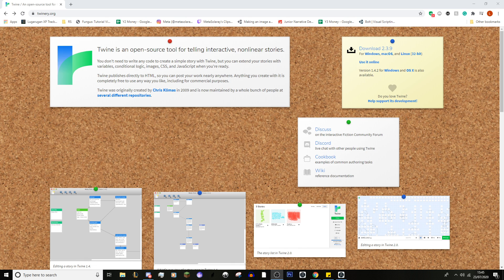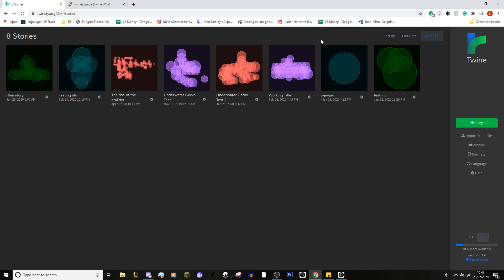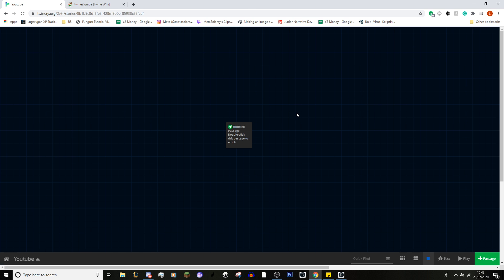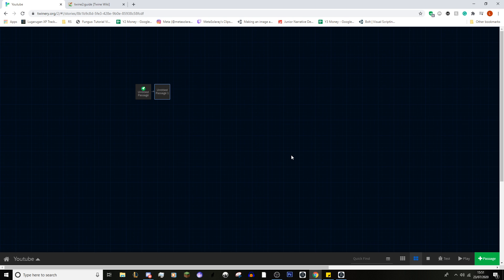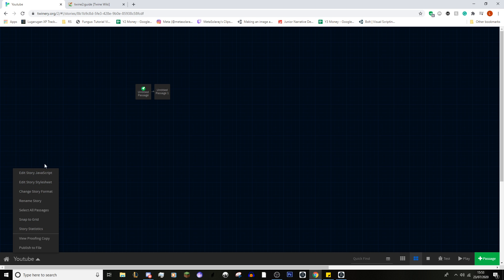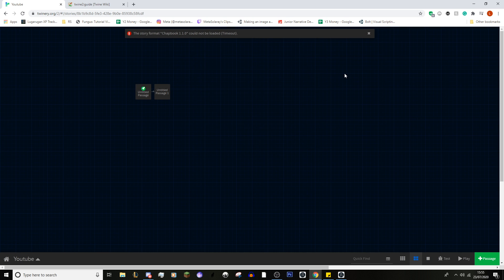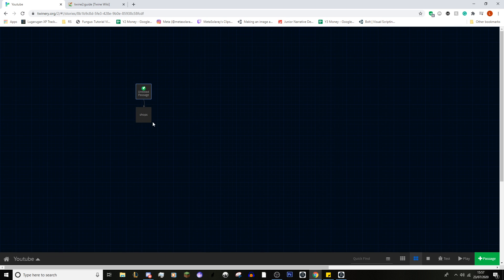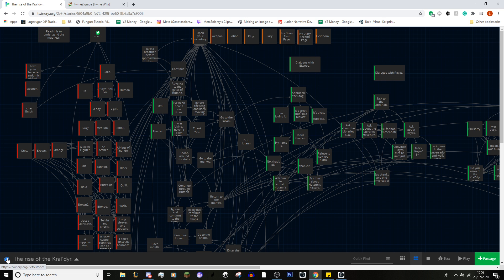Twine 2 Tutorial Episode 1 - The Layout.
You guys seemed to love the Inform 7 tutorials I did, and so I finally am starting one for a new Interactive Fiction software - Twine 2. This took me a while to make because I wasn't happy with the outcome, and while this run wasn't perfect, I feel it was good enough to upload and be informative.